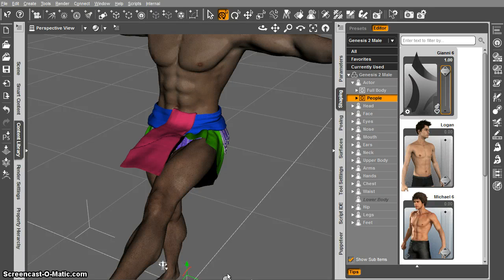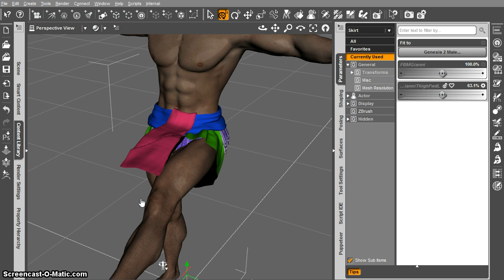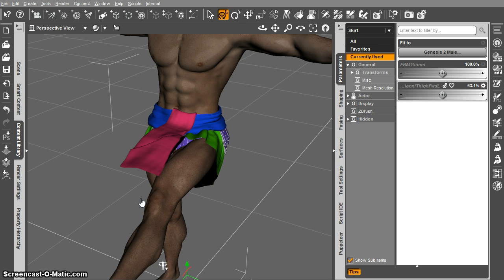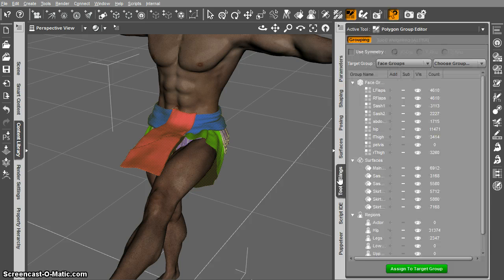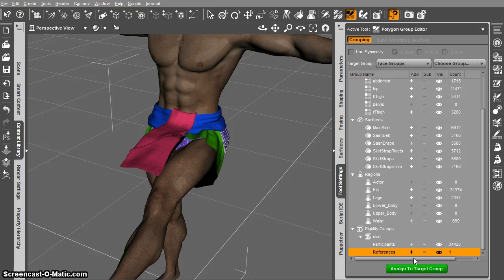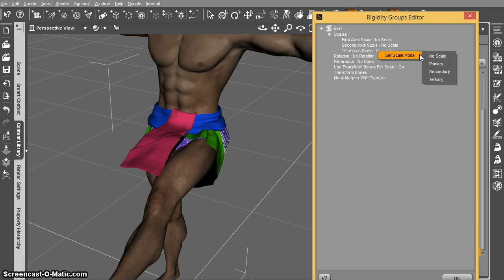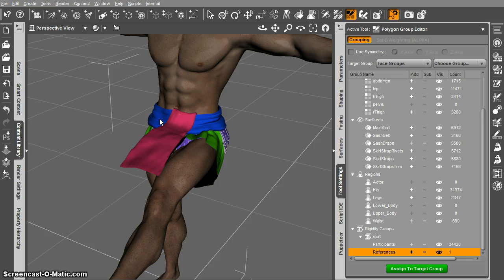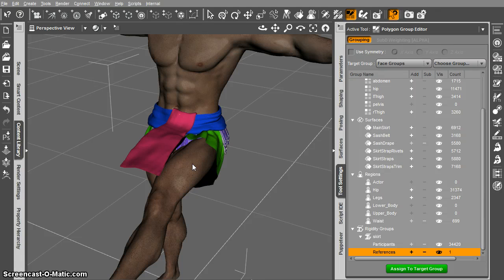Using Rigidity To Exclude Corrective Morphs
Explanation of how to stop corrective morphs from projecting to the clothing through the use of rigidity.

Rigidity allows you to customize how clothing is affected by morphs, but a common problem is that corrective morphs should be ignored completely. This video shows how to make it so the corrective morphs don't affect morph projection at all in the rigidity group.